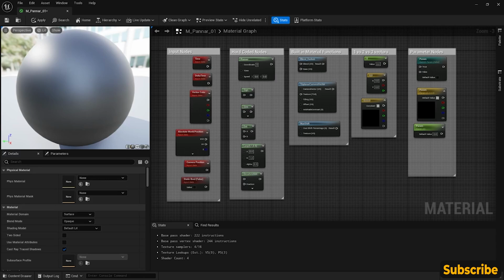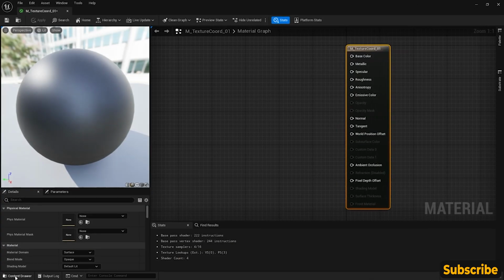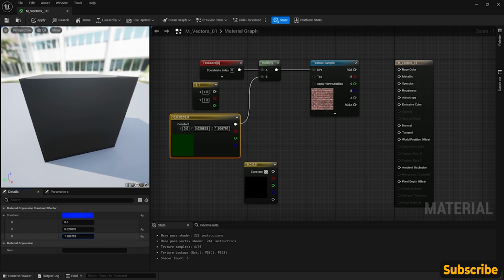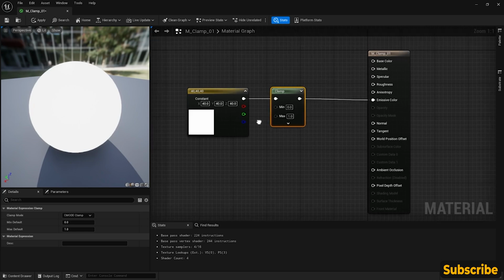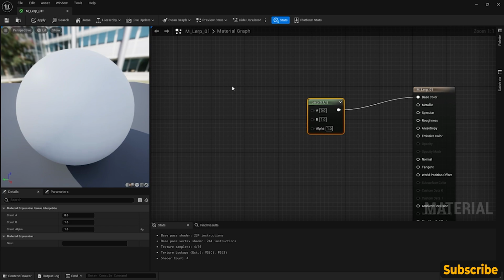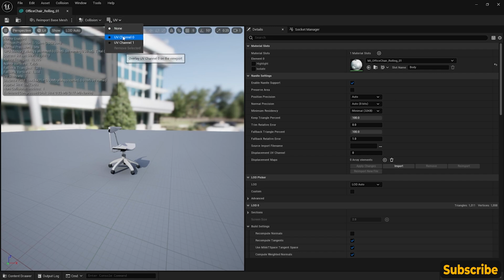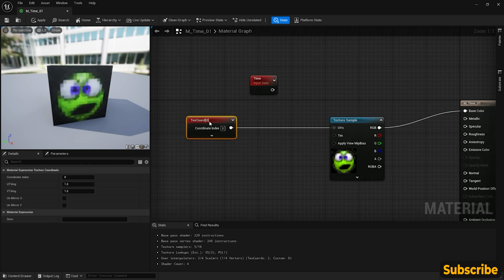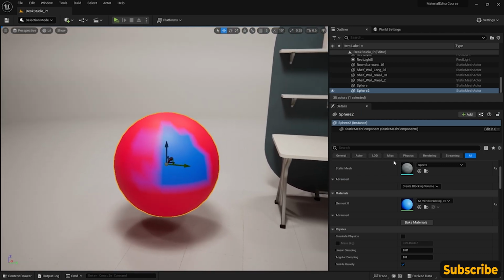Unreal Engine 5 Materials for Beginners | Class 03 Core Nodes and Concepts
Learn the core nodes and essential concepts of Unreal Engine 5 materials in this beginner-friendly tutorial. In Class 03 of our "Unreal Engine 5 Materials for Beginners" series, we dive into the building blocks of material creation. Discover how to use key nodes effectively, understand their functions, and create dynamic materials step by step. Whether you're new to Unreal Engine or enhancing your skills, this class provides clear explanations to help you master material fundamentals.